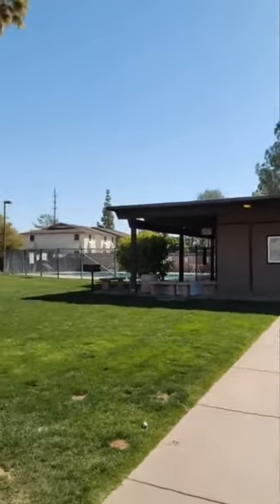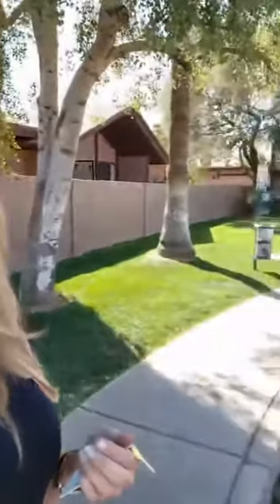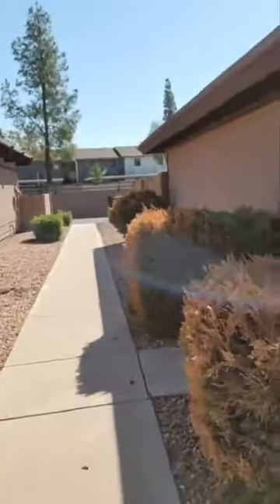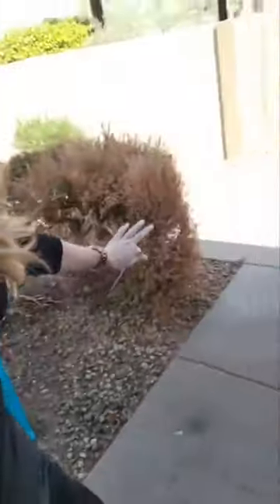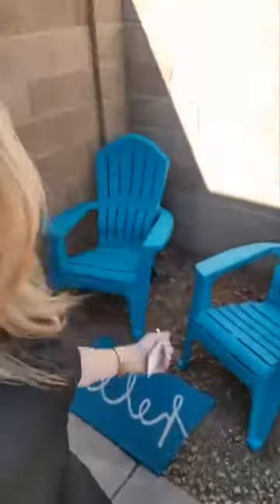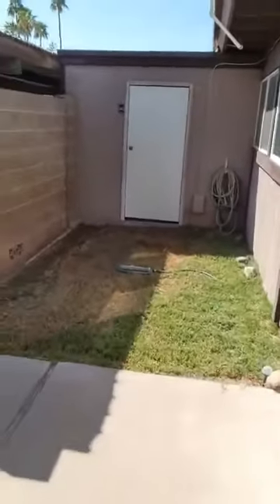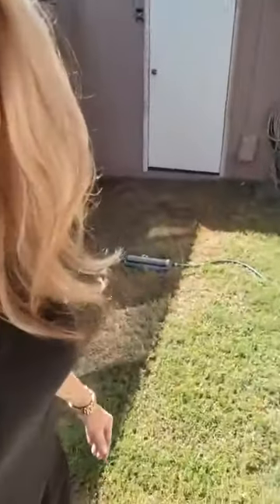Tips to increase your cash flow & get better tenants in a real estate investment rental property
Make sure not to miss a video from Hannah and Arizona Dream Living | Real Estate Group!

Visit Arizona Dream Living | Real Estate Group for assistance selling, buying, or investing in the greater Phoenix AZ area.

DESCRIPTION

Chapters:
0:00 Introduction - tour this 2b/1ba rental in tempe AZ to get some tips on how to maximize your investment real estate rental property for the most money and best tenants!

:55 - carport for private parking, community pool and grass BBQ area, dog park - never a bad idea!

1:30 curb appeal  - trim landscaping, add a front door mat, add cute seating and a pop of color! security camera

3:15 new flooring - - wide plank tile-look flooring and new carpet throughout

4:00 outside - new slider with screens, add timers on landscaping, special touches to... Make a tenant feel and act like an owner (BBQ grill and firepit to use) !!!

6:00 - caffeine

6:39 -- kitchen renovation idea -open it up, move cabinets to wall with a large breakfast bar, consider adding a .5 bath right near the entry (to increase rental potential)

7:45 - new ceiling fans, carpet, ALL NEW WINDOWS with cute blinds

8:00 - kitchen renovation / updating tips (again)  - lighting, hardware (knob tips)

9:42 - bedroom & closet upgrade rental hacks (WATCH THESE!!!)

10:30 - laundry offering and tips

11:30 - bathroom (check out what he did to the SHOWER/BATH!) with skylight! and costs of Bathfitter-style stuff

14:30 HVAC filters & strategy

17:25 the numbers & a few things you need to do as a landlord

Arizona Dream Living | Real Estate Group with Equities Real Estate LLC

Hannah Kirkpatrick
Founder, Arizona Dream Living | Real Estate Group

Tips to increase your cash flow & get better tenants in a real estate investment property with Hannah Kirkpatrick